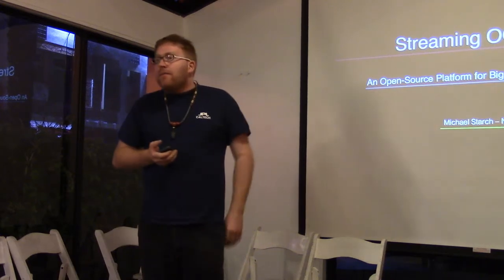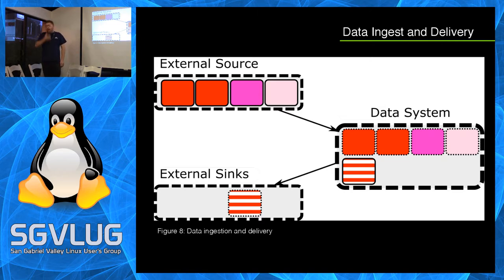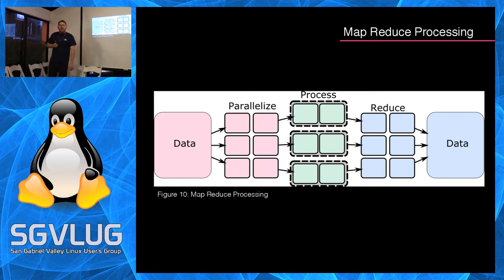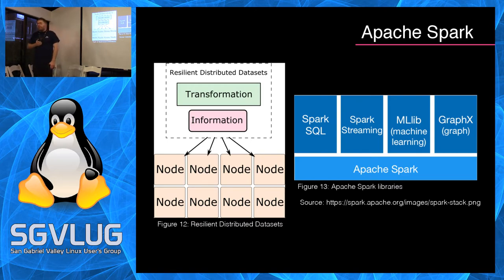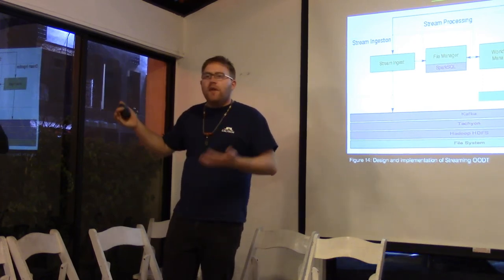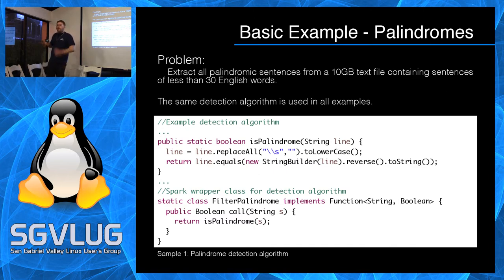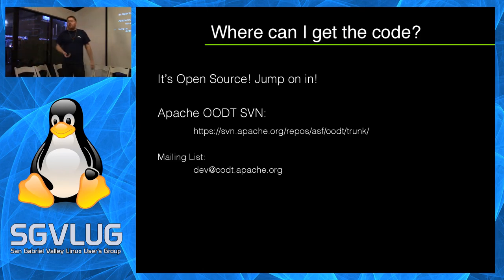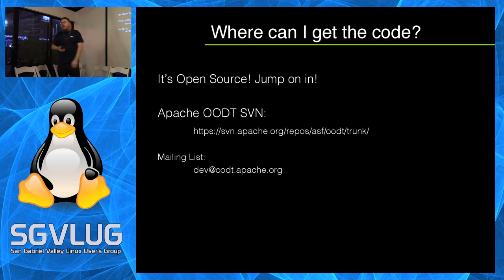SGVLUG Feb 2015 - Streaming-OODT: An Open-Source Platform for Big-Data Processing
Streaming-OODT was originally conceived to overcome the limitations of traditional big-data processing and management systems. It is based on an open source data processing framework called OODT (Object Oriented Data Technology) and was funded by NASA Jet Propulsion Laboratory's Big Data Research & Technology Development initiative "Archiving, Processing and Dissemination for the Big Data Era". The vision behind the project is to combine state-of-the- art technologies into an easy-to-use big-data processing system prepackaged to allow users to quickly process big-data without the need to patch together individual technologies.

Streaming-OODT provides both traditional batch processing as well as in-memory MapReduce processing for use on general computing clusters. Cluster management and multi-tenancy is provided via Apache Mesos, which manages batch processing as well as the Streaming-OODT's underlying technologies. This ensures that multi-tenancy is applied to both the system and the user's processing.

Apache Spark provides in-memory MapReduce processing enabling processing at speeds hundreds of times faster than Hadoop MapReduce. This system is augmented by Apache Kafka used to manage streaming data. This enables the user to process streaming data alongside traditional data in Apache Spark and thus tackle data-sets too large to persist en-masse to disk, while not losing the ability to process data sets that already exist on disk.

Tachyon, an in-memory distributed file system, provides lightning-fast distributed access to data files and streams on all nodes of the cluster. Persistence is provided by Hadoop Distributed File System (HDFS) thus allowing the user both fast data access and persistence to disk.

The purpose of this talk is to demonstrate Streaming-OODT, which will enable the audience to use Streaming-OODT and supporting technologies to quickly tackle their own big-data problems. The talk will introduce Streaming-OODT, show how to quickly install and configure the system, explain the value added by the underlying technologies, and walk through a working example of big-data processing. Finally, benchmarks will be presented so that the audience can see the benefit of these technologies and their combination.

Speaker: Michael Starch
Date: 02/12/2015